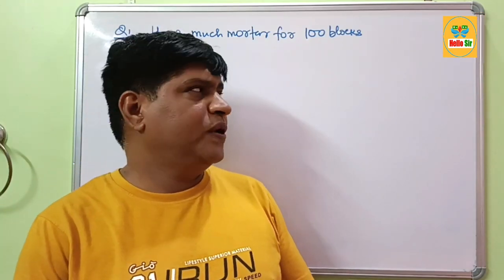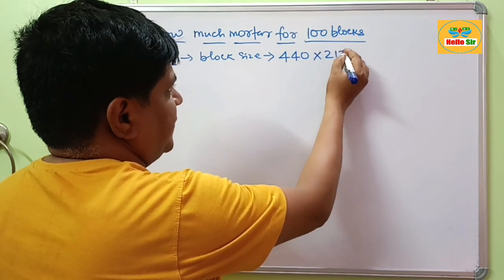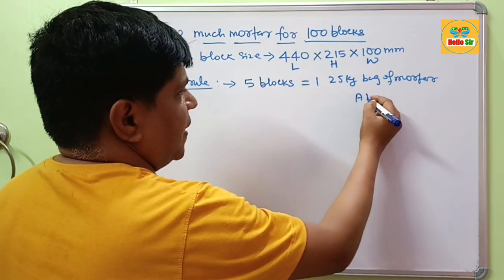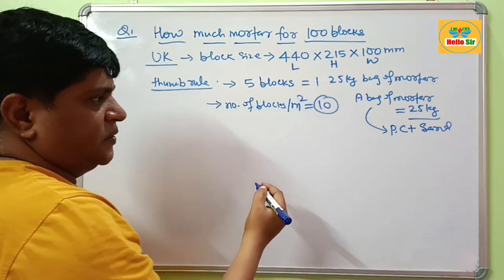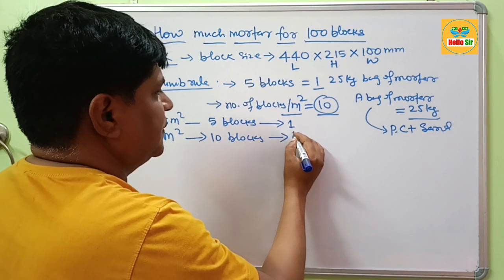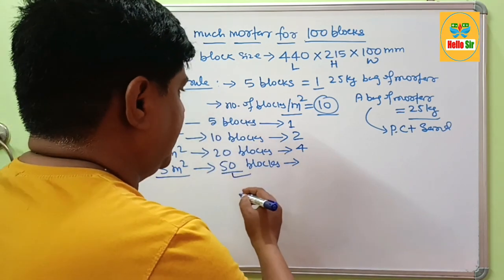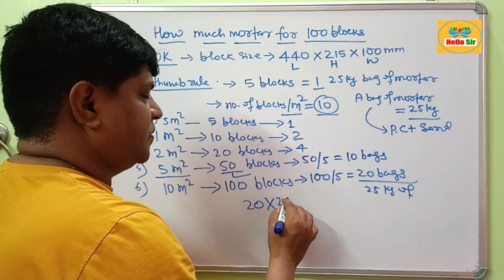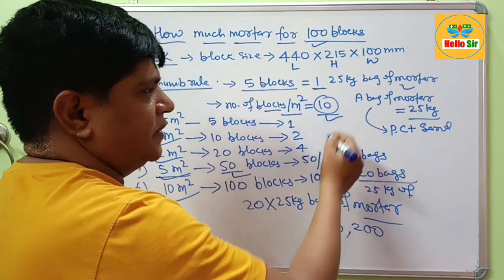How much mortar for 100 blocks UK | blocks per m2 | mortar for 5m2, 2m2, 3m2, 10m2 & 4m2 block wall